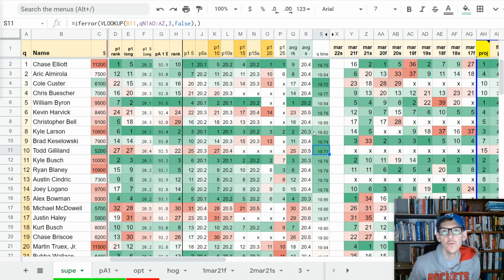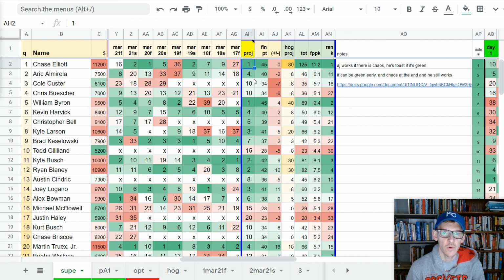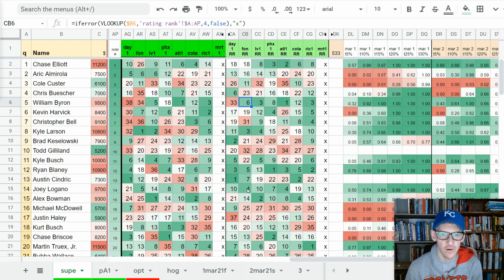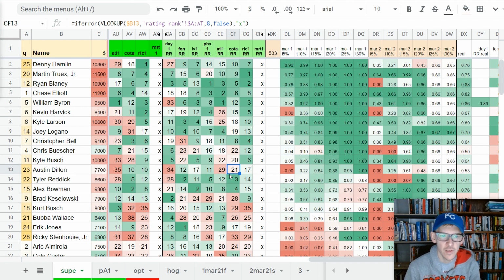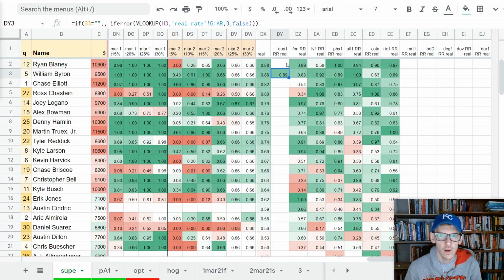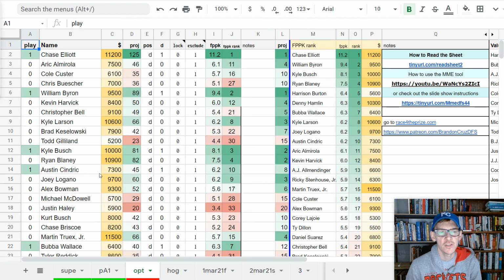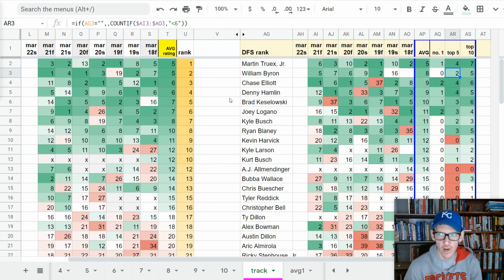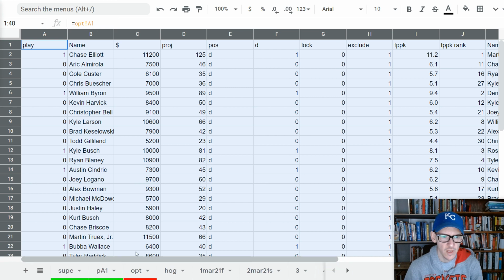Fantasy NASCAR Spreadsheet — How to read the DFS NACAR Spreadsheet 2022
If you would like to have acces to the DFS NASCAR Spreadsheet for DraftKings contests - go